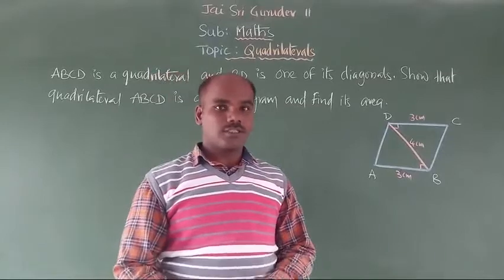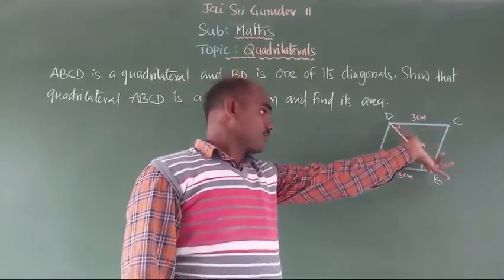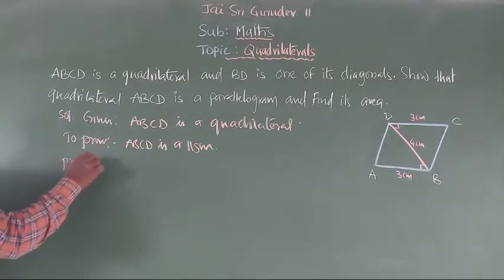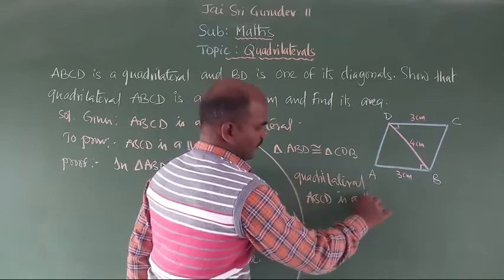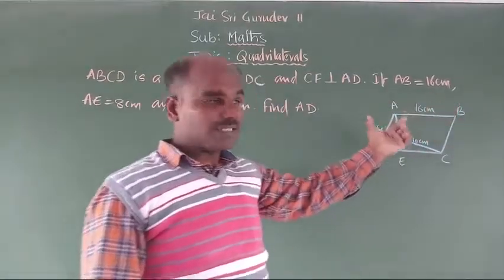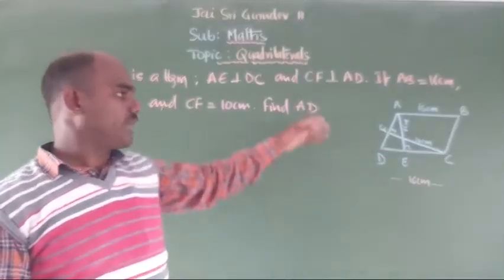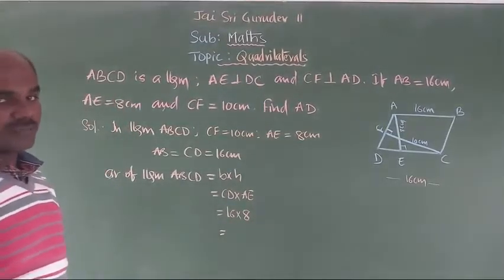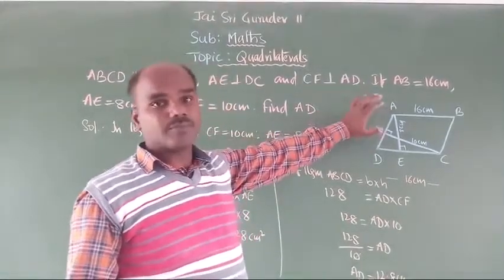Exercise problems of Quadrilaterals of 9th Class CBSE